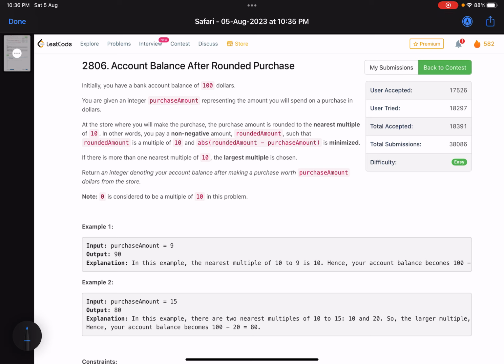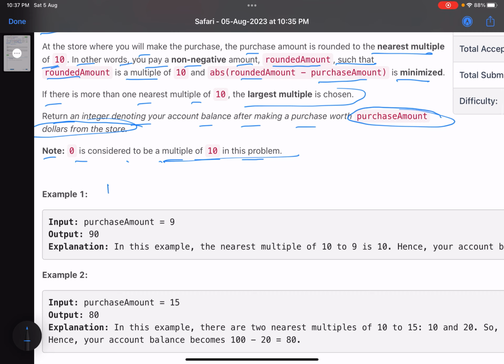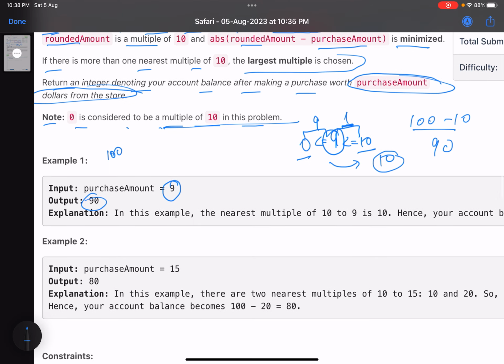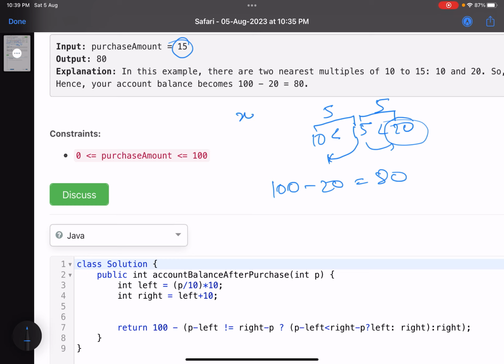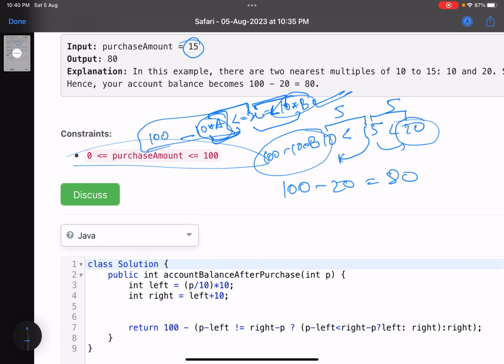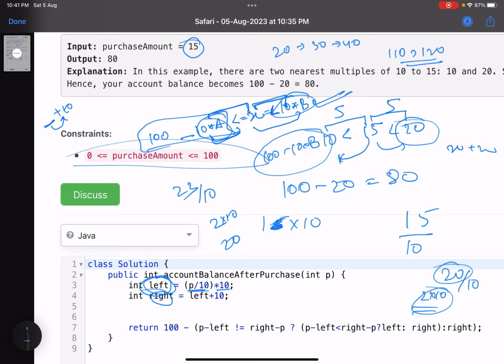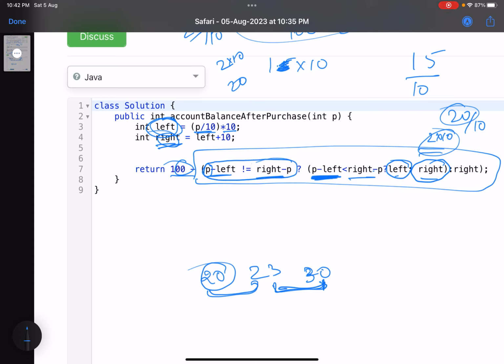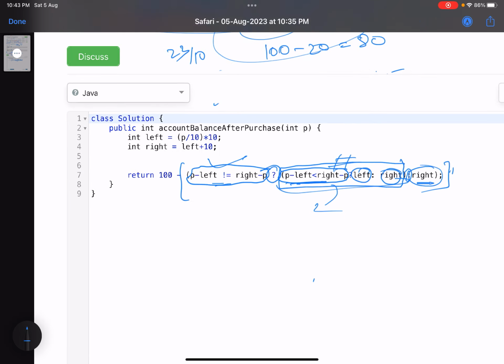Leetcode BiWeekly contest 110 - Easy - Account Balance After Rounded Purchase